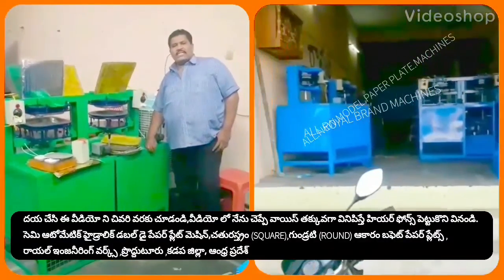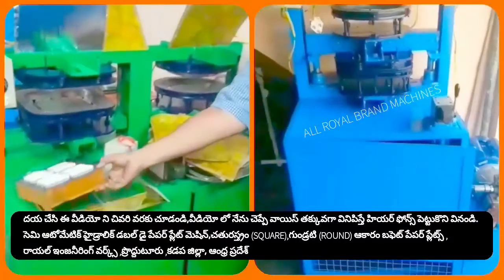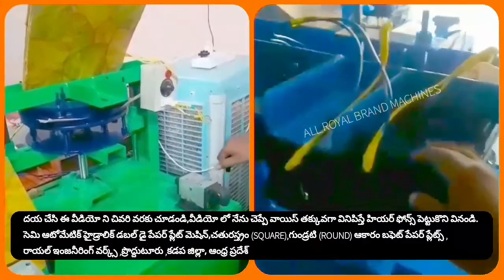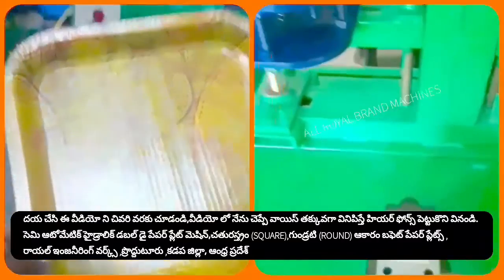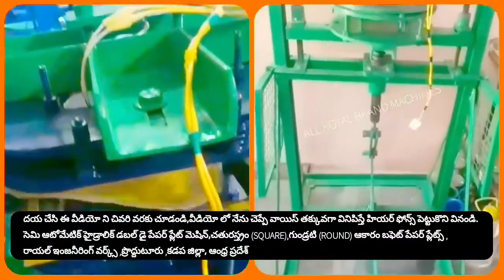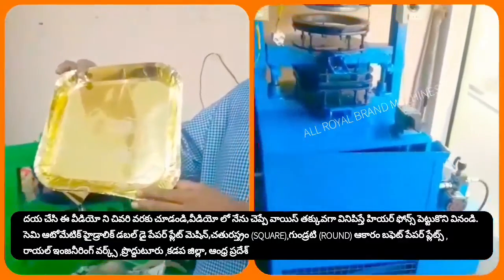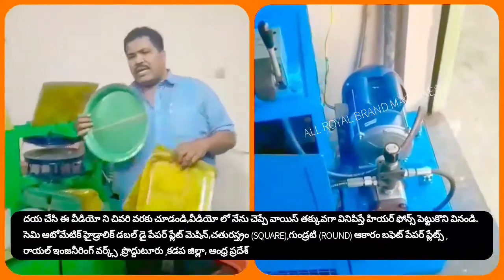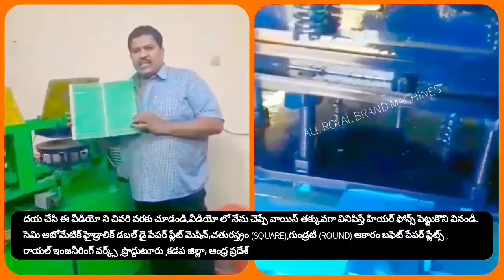PAPER PLATE MAKING MACHINE, ,HYDRAULIC DOUBLE DIE,SMALL SCALE INDUSTRIES BUSINESS 2020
For
PRODDATUR
YSR (KADAPA) DISTRICT
ANDHRA PRADESH
INDIA

2020 SMALL SCALE INDUSTRIES/INDUSTRY BUSINESS/FACTORY/COMPANY/IDEAS/PLAN/DETAILS/INFORMATION IN TELUGU,
12/12 13/13 14/14 12×12 13×13 14×14 12 BY 12 13 BY 13 14 BY 14 RAW MATERIALS/PAPER PLATE SHEETS/PRICE/COST/RATE/DETAILS/INFORMATION,

2020 SMALL SCALE INDUSTRIES/INDUSTRY BUSINESS/FACTORY/COMPANY/IDEAS/PLAN/DETAILS/INFORMATION IN TELUGU,
12/12 13/13 14/14 12×12 13×13 14×14 12 BY 12 13 BY 13 14 BY 14 RAW MATERIALS/PAPER PLATE SHEETS/PRICE/COST/RATE/DETAILS/INFORMATION,

2020,SMALL SCALE,INDUSTRIES,INDUSTRY,BUSINESS,FACTORY,COMPANY,IDEAS,PLAN,DETAILS,INFORMATION,TELUGU,
12/12 13/13 14/14 12×12 13×13 14×14 12 BY 12 13 BY 13 14 BY 14 RAW MATERIALS Size PAPER PLATE SHEETS,